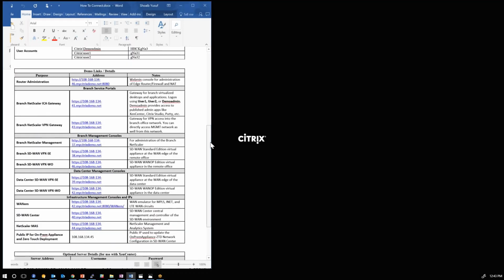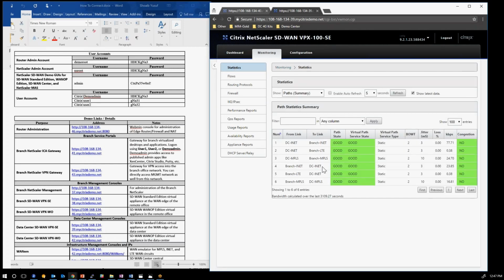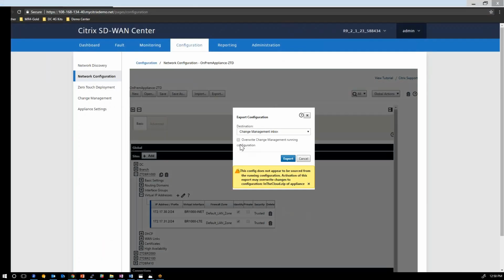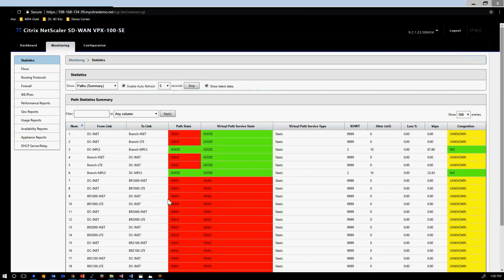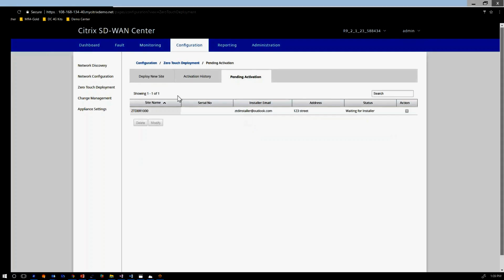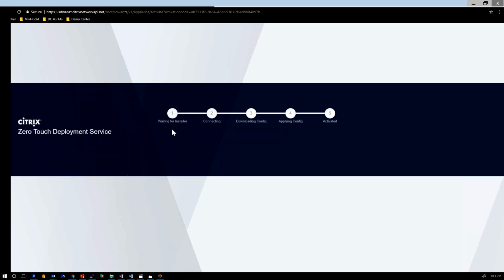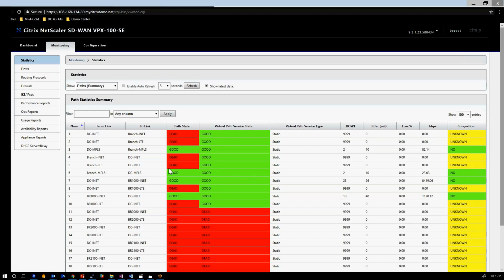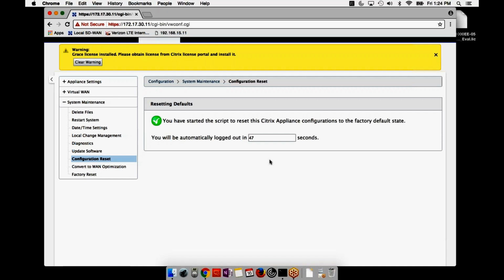NetScaler SD-WAN Zero Touch Deployment Demo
Changing the configuration of MR4 environment in Demo Center to showcase NetScaler SD-WAN zero touch deployment workflow.